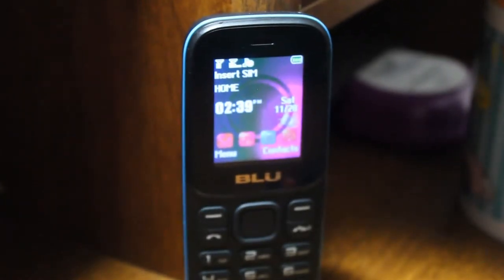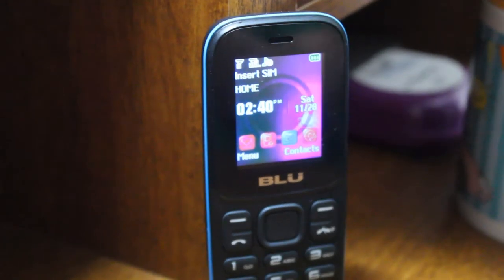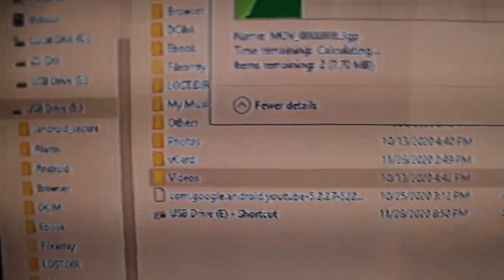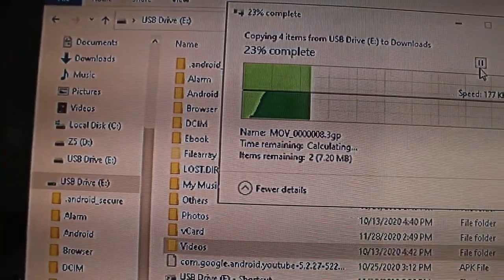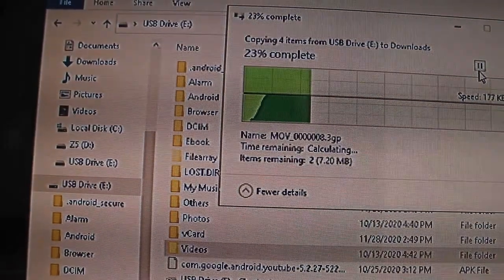What Phone Can You Get For Under $15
Hi, hope this video helps you understand the context better :)
timestamps:
how to be safe on the internet.
USE A FAKE NAME FOR VERIZON OR YOUR CARRIER\use a prepaid service IE: straight talk \ USE 2 STEP VERIFICATION ON GOOGLE AND OTHER ACCOUNTS\ USE A 2FA APP\ DONT USE 2STEP WITH A PHONE NUMBER, USE THE BUILT-IN ONE A APP\ DONT USE THE SAME PASSWORDS\ USE A PASSWORD MANAGER.
RIOT - Overkill [Monstercat Release] Any content owned by IFD Productions falls under the